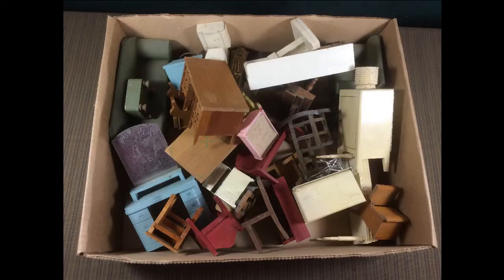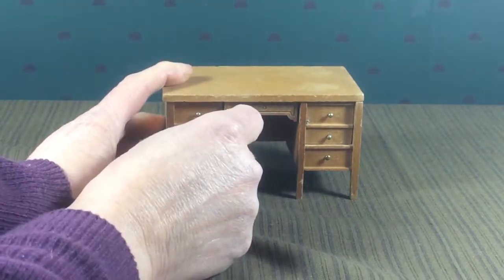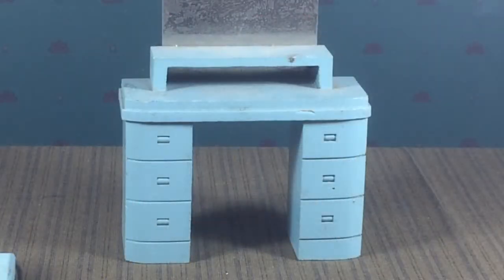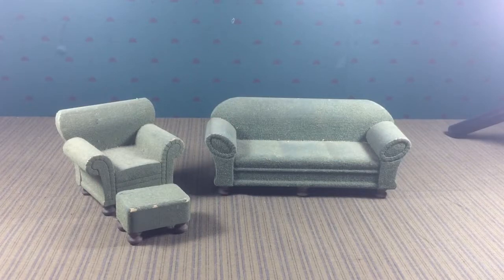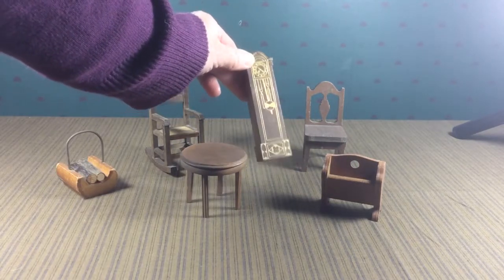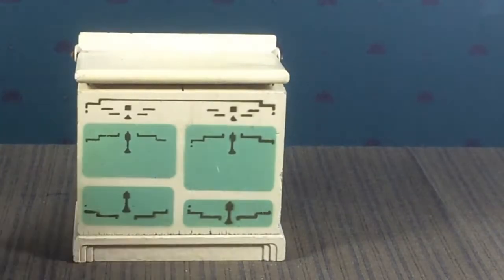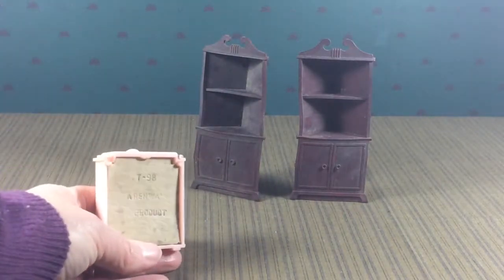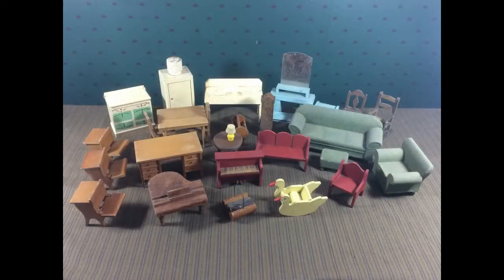Dollhouse Furniture - Vintage 1930s Strombecker, Etc. - Auction Haul #2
Part 2 of my recent auction haul - this one is all dollhouse furniture, mostly wooden pieces by Strombecker from the 1930s.

Part 1, which is of the antique, vintage and modern dolls I got at the auction, is here: